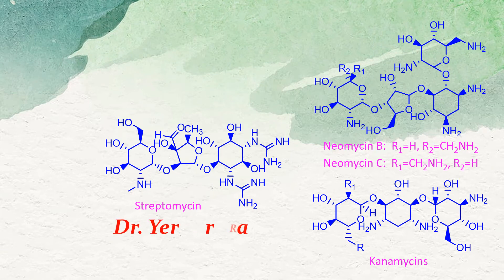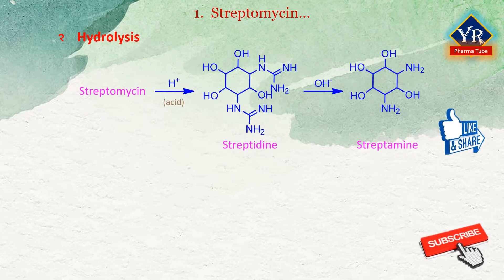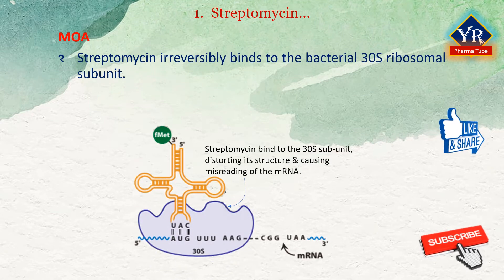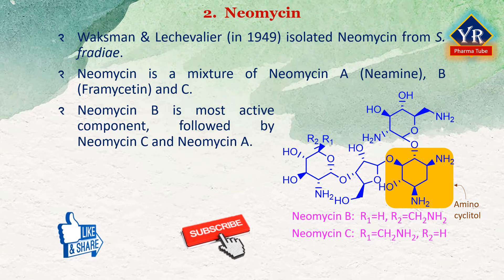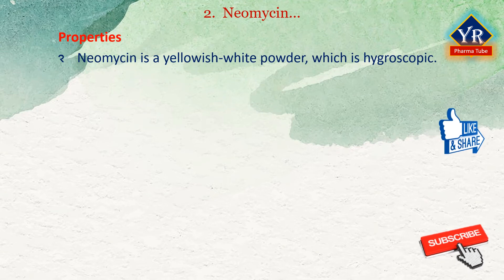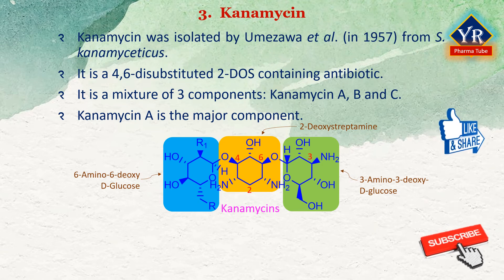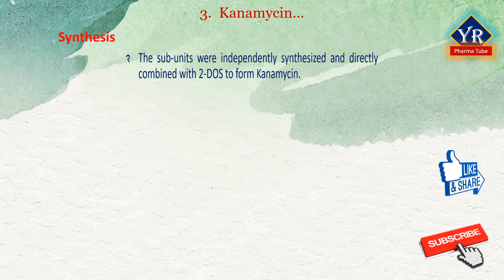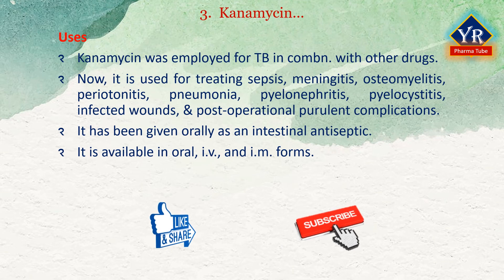Antibiotics - Aminoglycosides: Streptomycin, Neomycin & Kanamycin